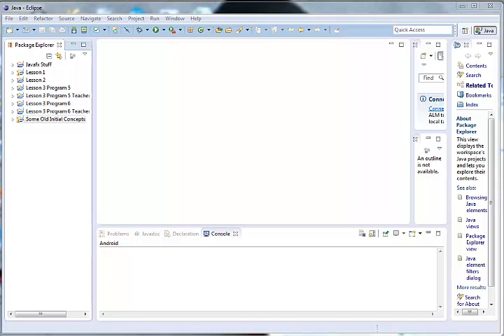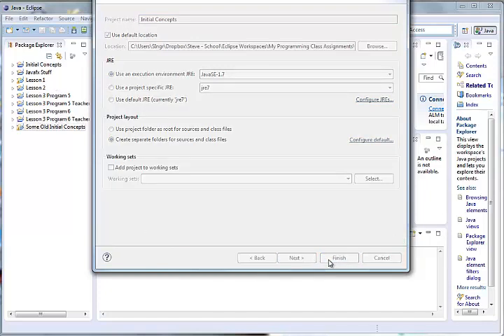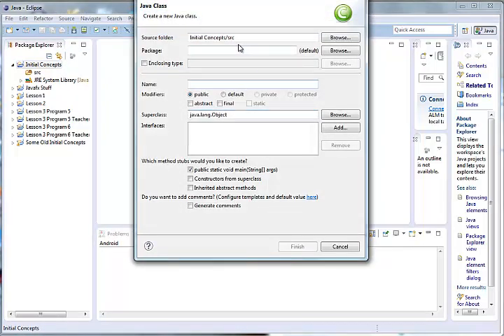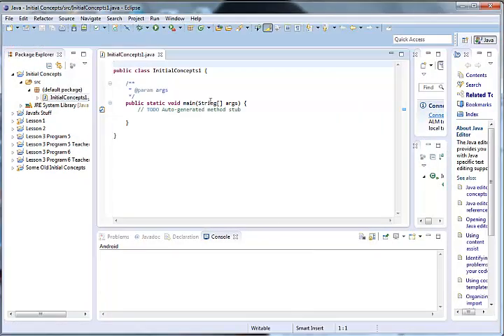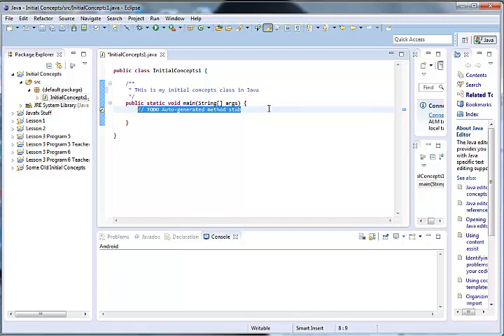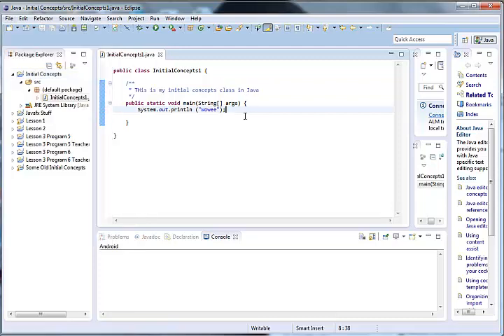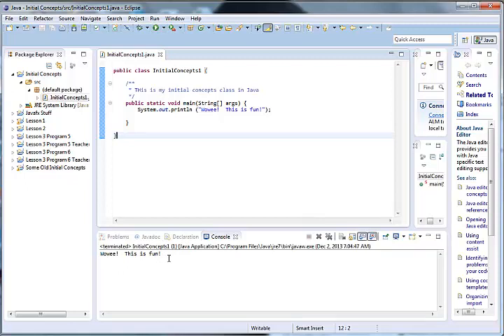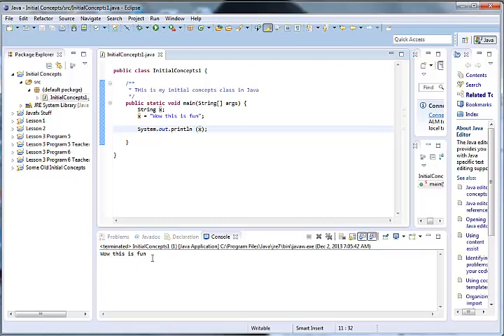Lesson 1c - Eclipse Video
GOA Intro to Programming Lesson 1c Basic Java Concepts practice in Eclipse